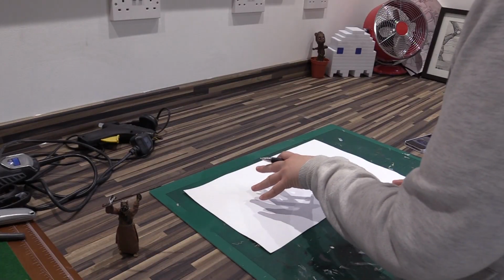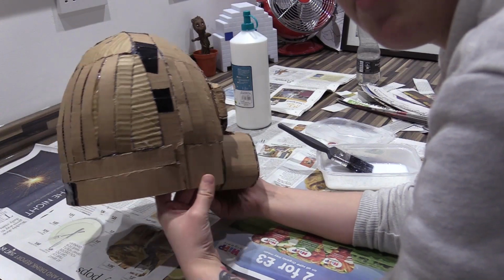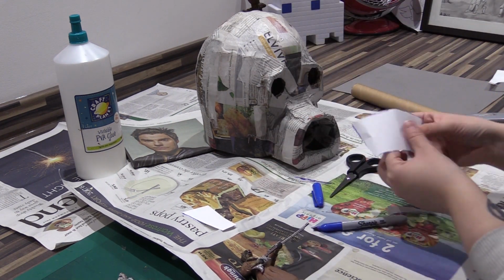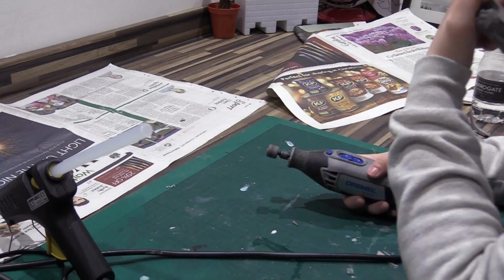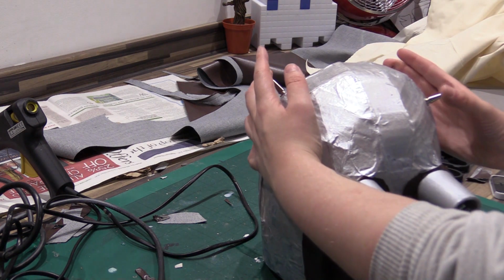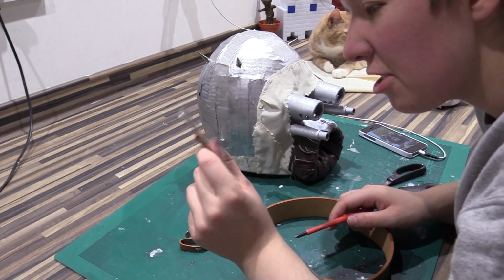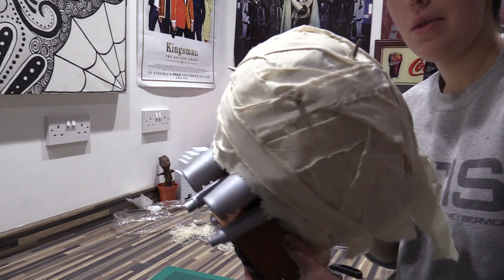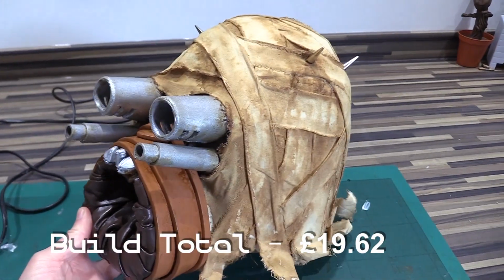£20 DIY Tusken Raider Mask | 20PoundPropChallenge (Ace Vs. Buckethead Props)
Myself and Buckethead Props have gone head to head in a challenge to see who can make the best screen accurate Star Wars prop for a tiny budget of £20. Here is my entry to the challenge - a full Tusken Raider Mask!